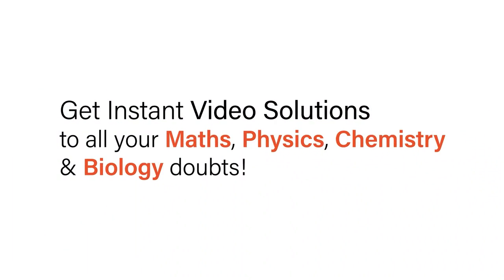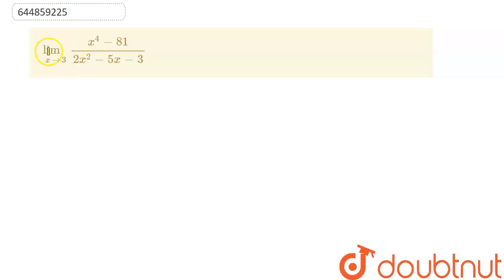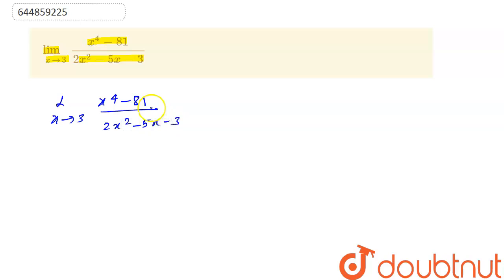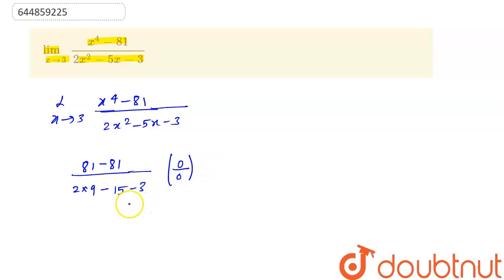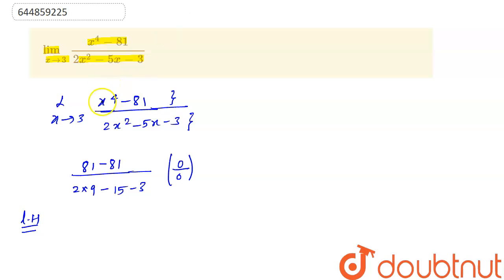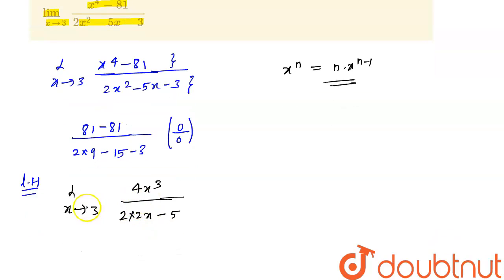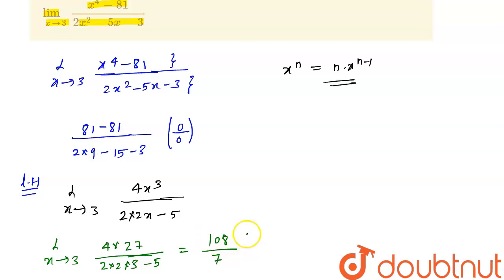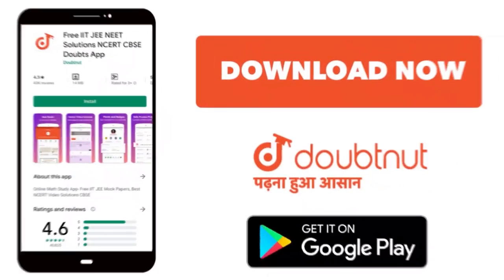lim_(xrarr3) (x^(4)-81)/(2x^(2)-5x- 3) | 11 | LIMITS AND DERIVATIVES | MATHS | NAGEEN PRAKASHAN...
lim_(xrarr3) (x^(4)-81)/(2x^(2)-5x- 3)
Class: 11
Subject: MATHS
Chapter: LIMITS AND DERIVATIVES
Board:CBSE

👉 Have Any Query? Ask Us.